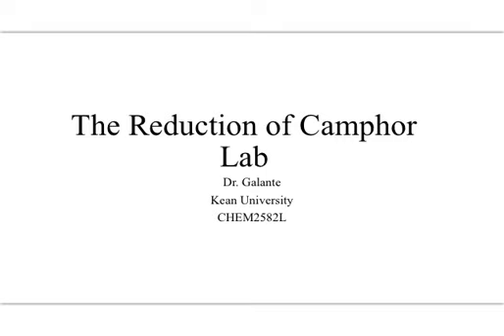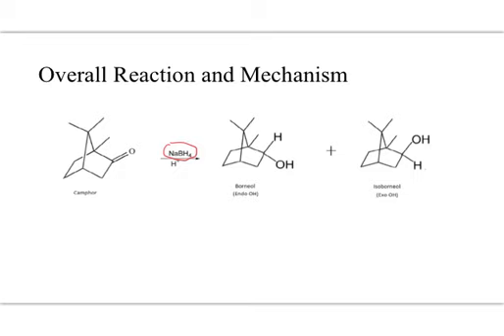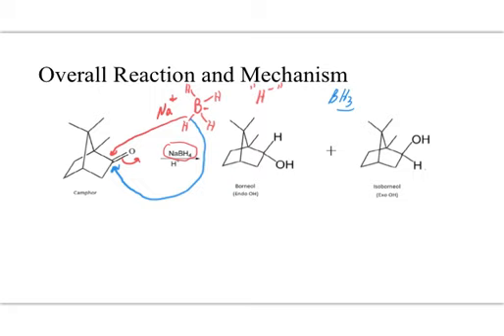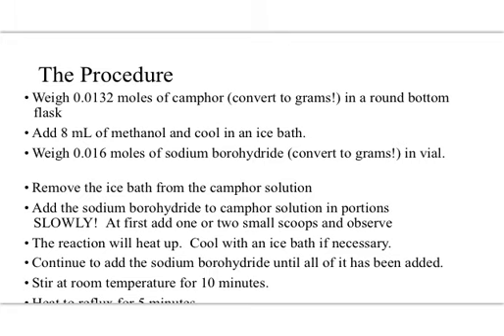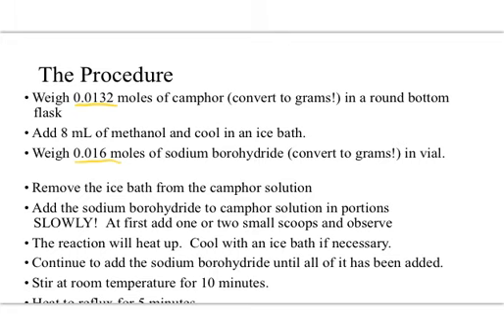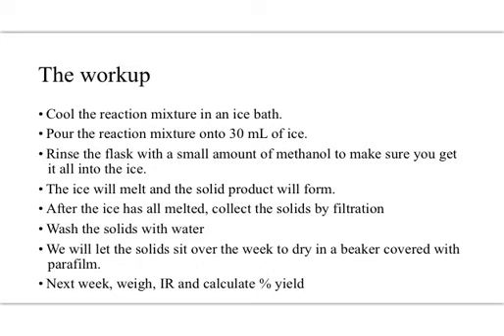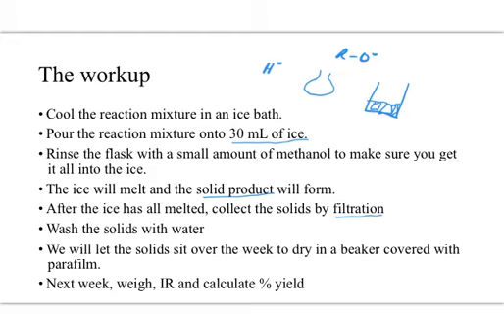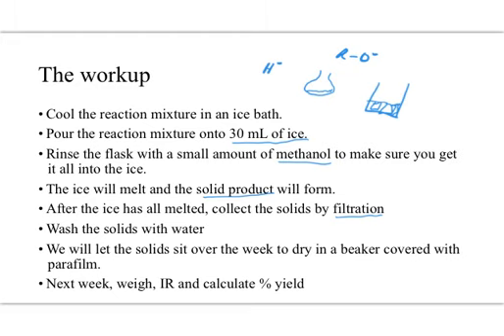The Reduction of Camphor Lab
Dr. Galante, Kean University, CHEM2582L